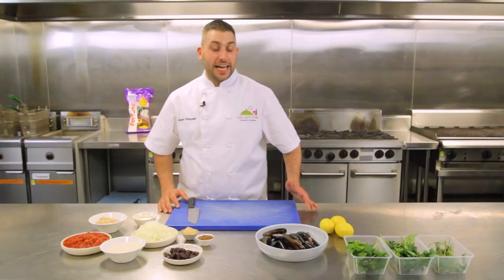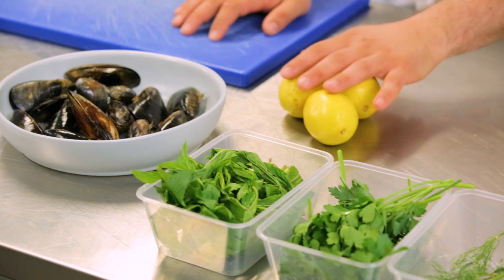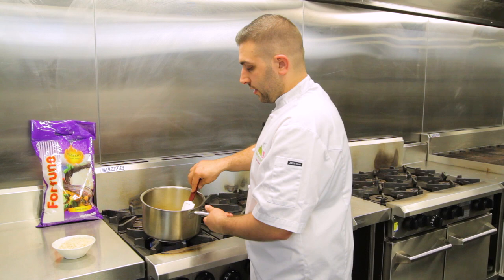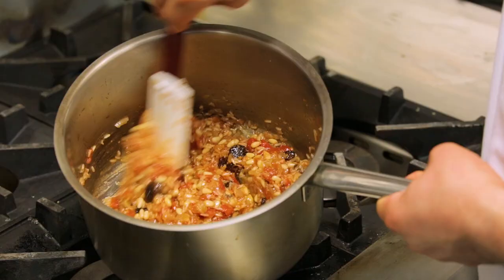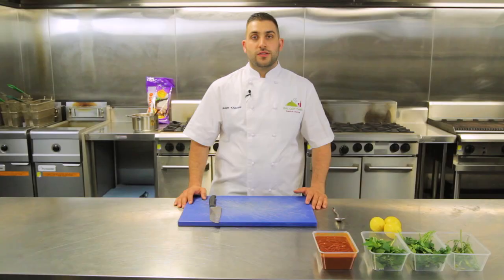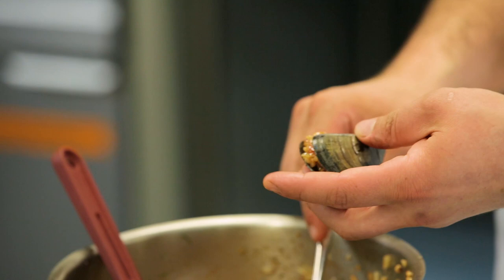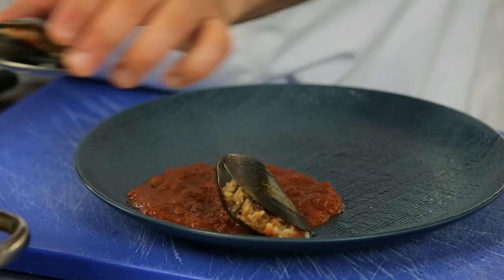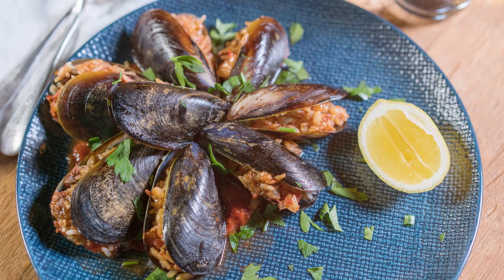Making Midye Dolma Stuffed Mussels Like a Pro: Goodman Fielder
Midye Dolma - Stuffed Mussels  - Goodman Fielder Food Service.

Follow along with chef Adam Khazaal to make one of the most classic Turkish stuffed mussel recipes! Midye Dolma combines rice, pine nuts, raisins and more into a hearty filling for your steamed mussels.